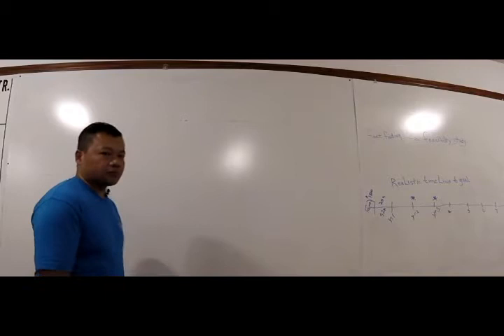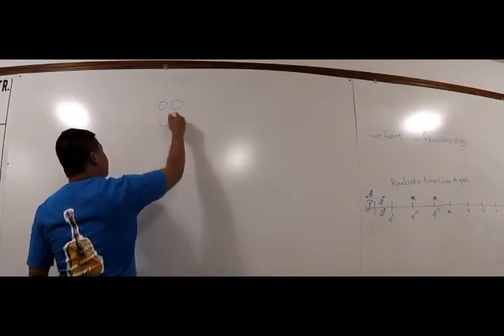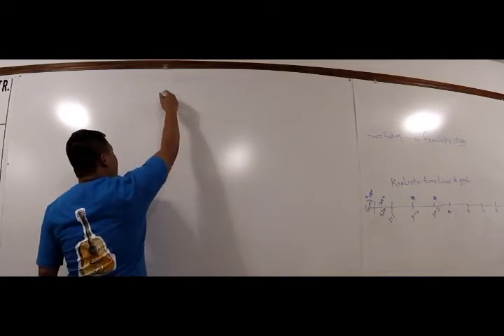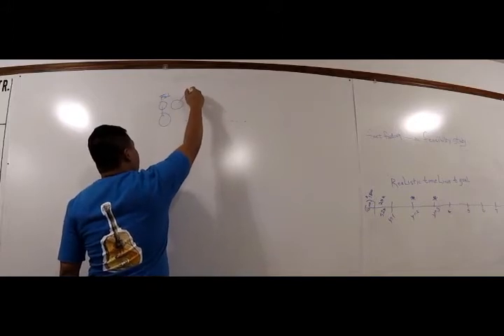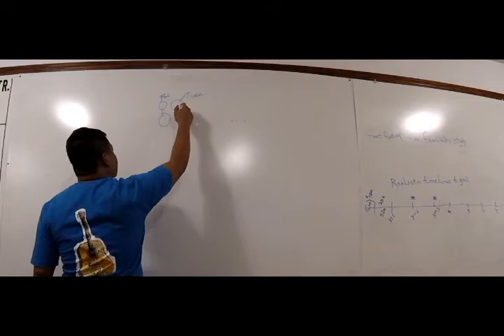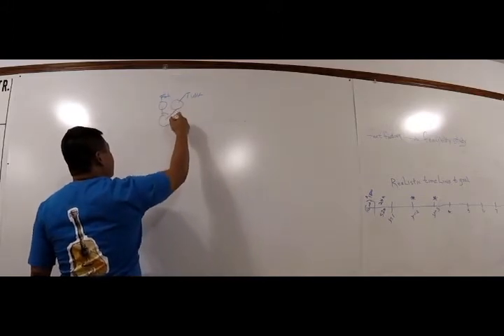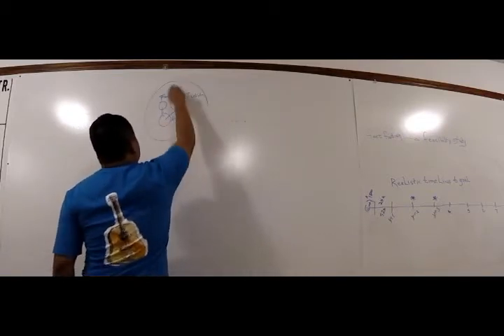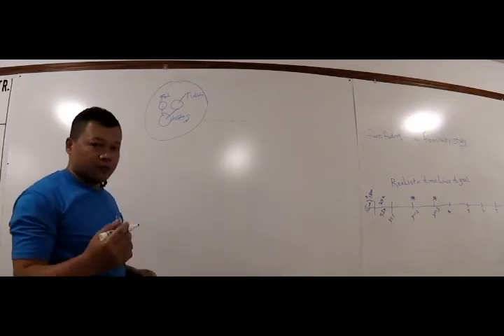How to use internet for fundraising tools | Instant Web Tools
If you want to create awareness and grow your donor list then you have to create an online gateway for people to connect. Request tools now